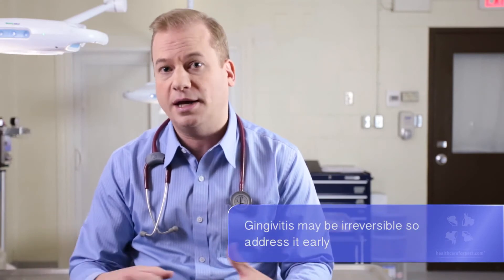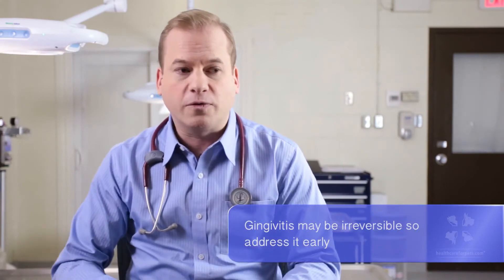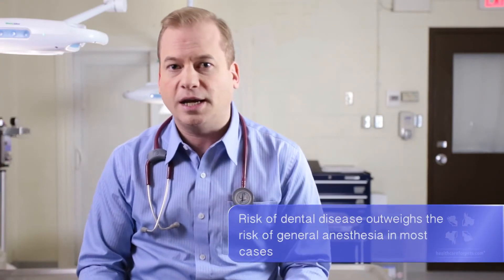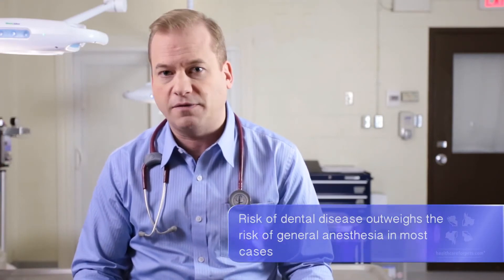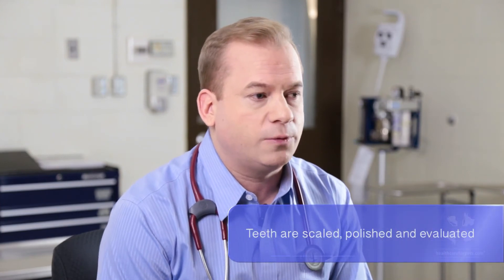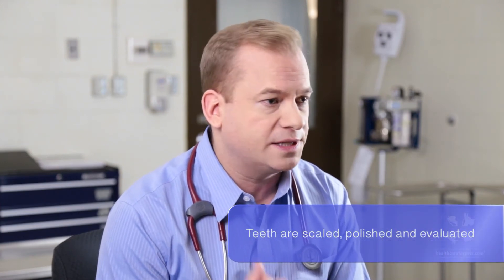Vet Guide | The Importance of Dental Care in Pets and The Process of Dental Cleaning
Have a question about your pet's health? Connect with a certified veterinarian 24/7 ➜

Shop PetWorthy! Quality products focused on the health and wellness of pets

Dr. Greenway discusses the process of dental cleaning in cats and dogs. In this video we discuss dental disease, tooth decay, neck lesions, cavity, gingivitis, when to perform a cleaning, general anesthesia, blood work, heart, scaling, polish, prophy, tooth assessment, dental X-rays, oral infections and , tooth decay.